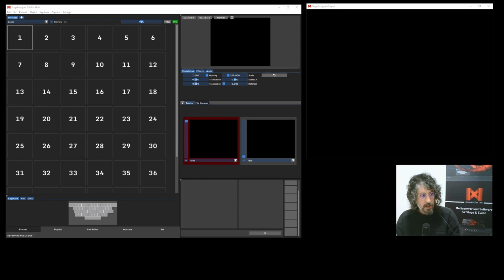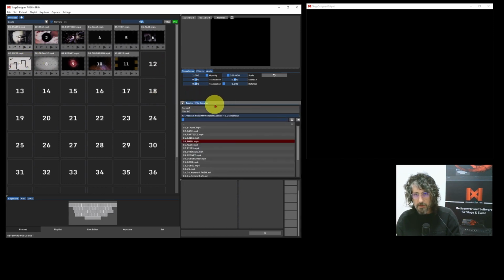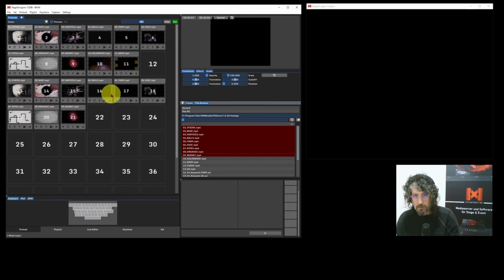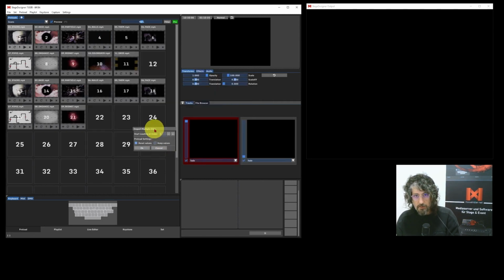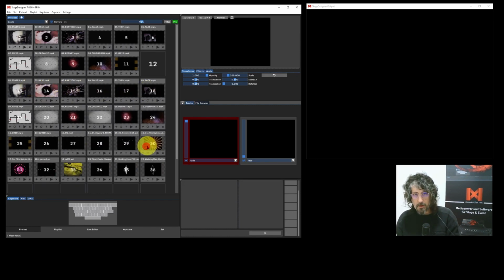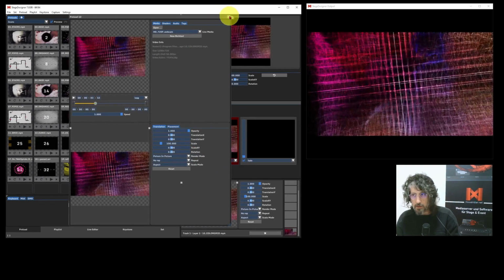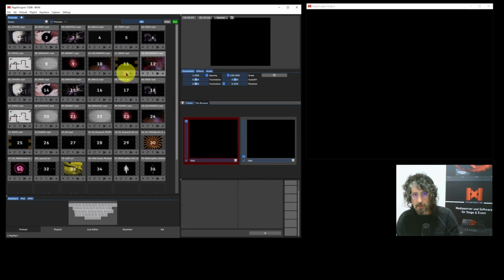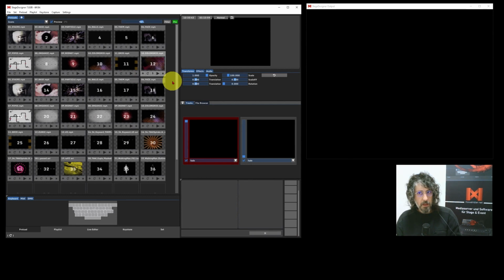Tutorial #1 StageDesigner - Multiple Clips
In this tutorial, you will learn the different ways to import clips into the software and how to use the playback function for easy playback.

*In diesem Tutorial lernen Sie die verschiedenen Möglichkeiten kennen, Clips in die Software zu importieren, und erfahren, wie Sie die Wiedergabefunktion für eine einfache Wiedergabe nutzen können.